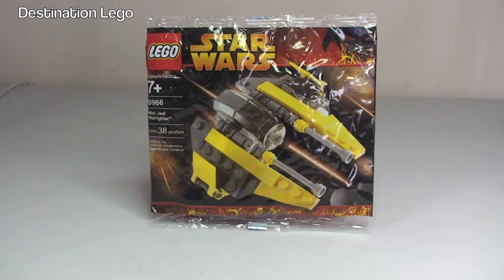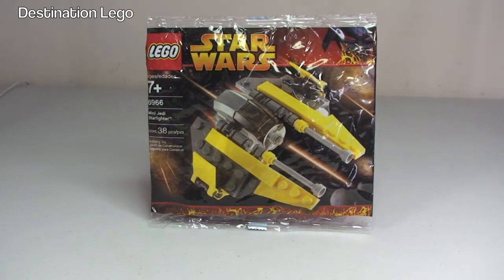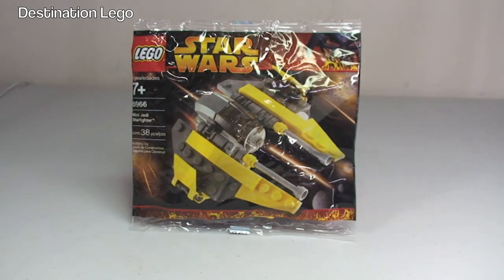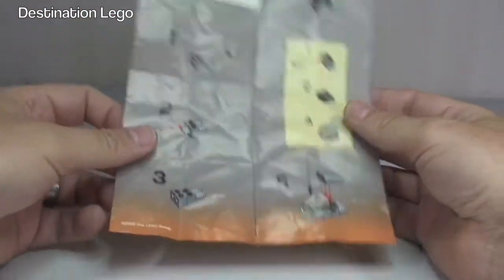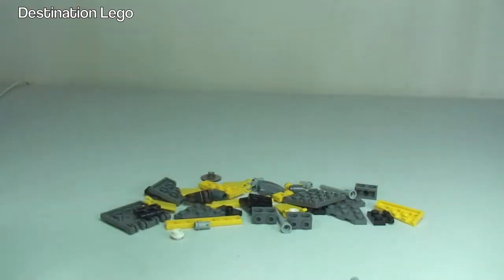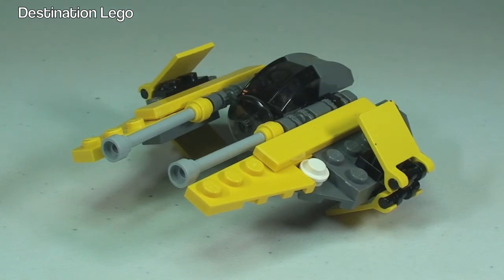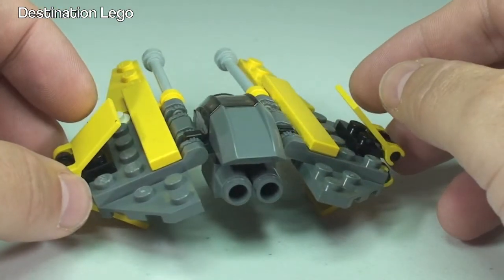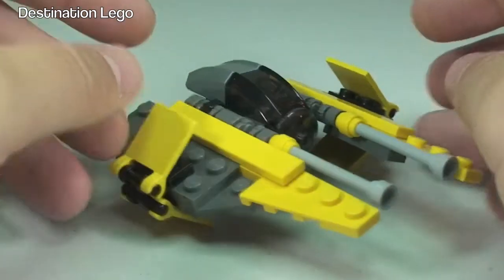LEGO Star Wars Jedi Starfighter 6966 (2005) unbag build & review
LEGO Star Wars Promotional Polybag Jedi Starfighter originally released in 2005 set 6966 -  unbag, build and review video

6966
Ages 7+
38 pieces
Promotional Polybag

Many Thanks

Destination Lego